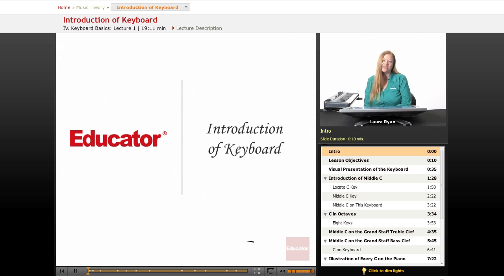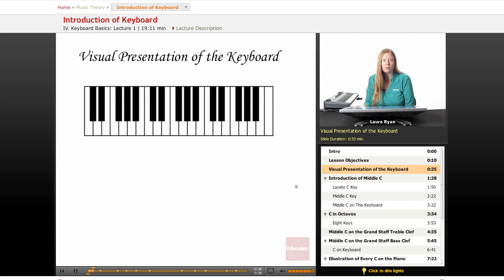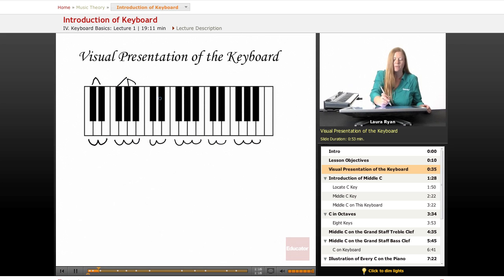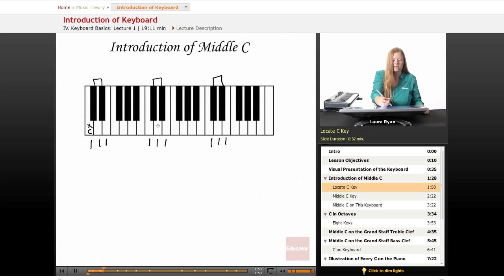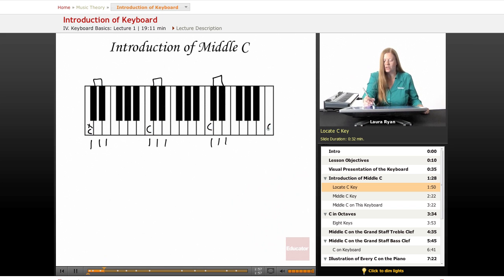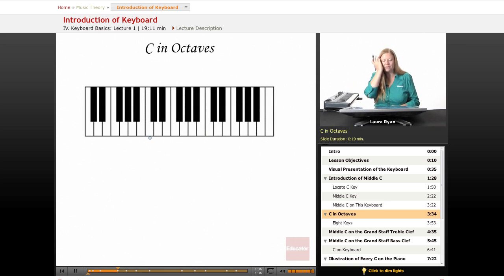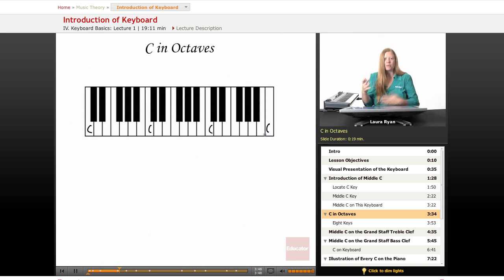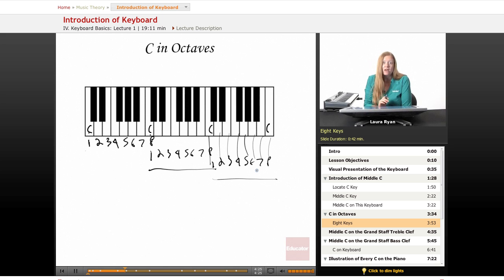Music Theory: Introduction to Keyboard